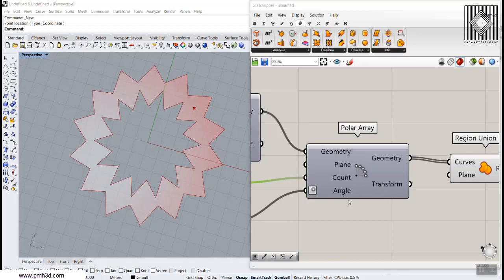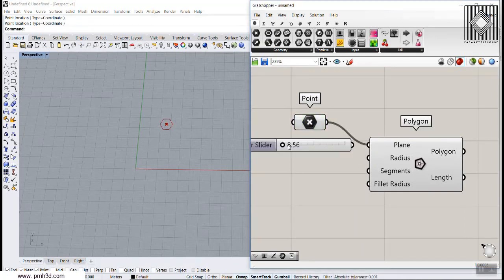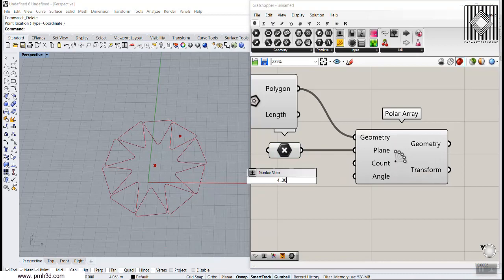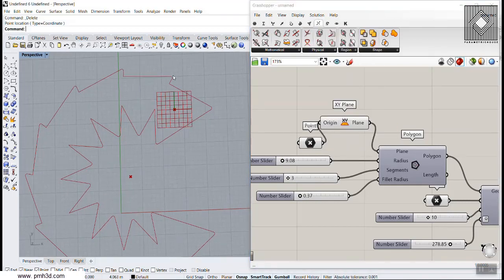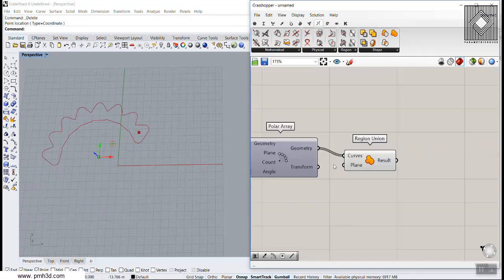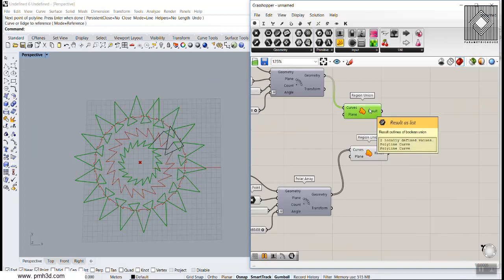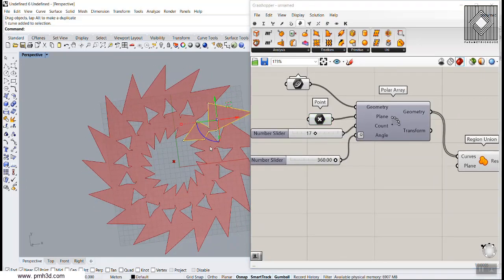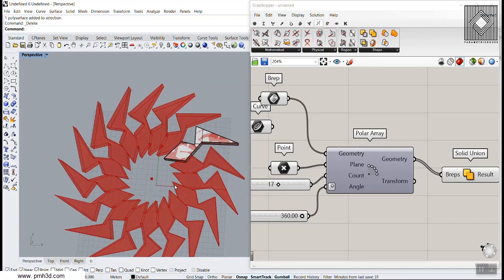Grasshopper Tutorial (Polar Array)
In this video tutorial you will learn how to use the polar array tool in grasshopper to produce a simple 2d pattern